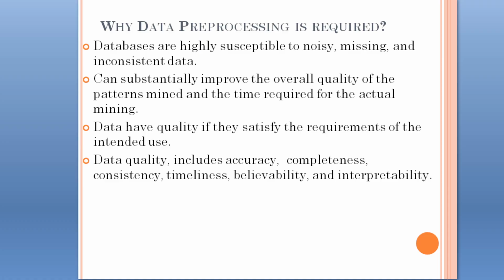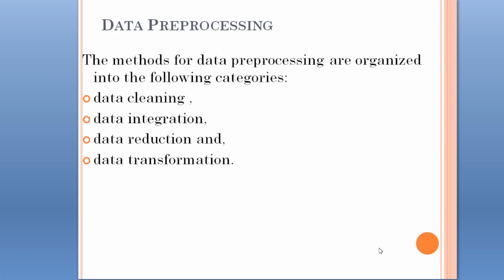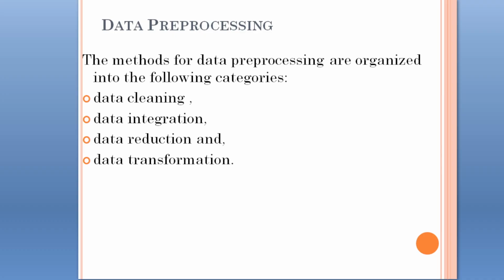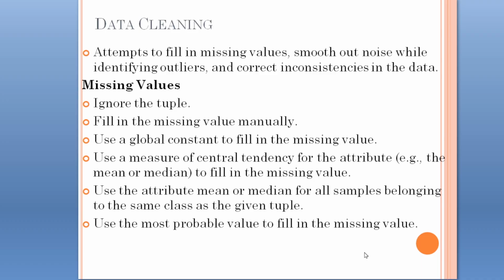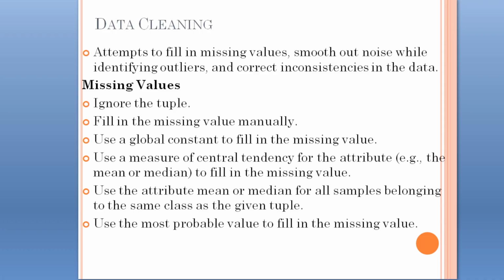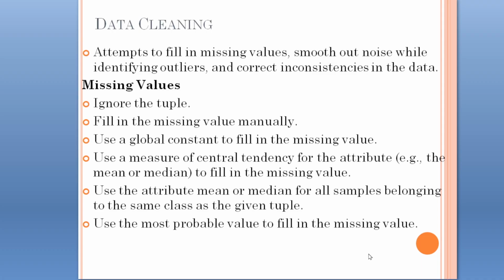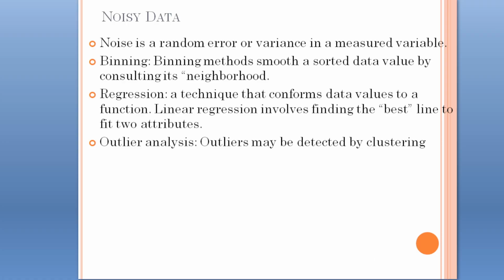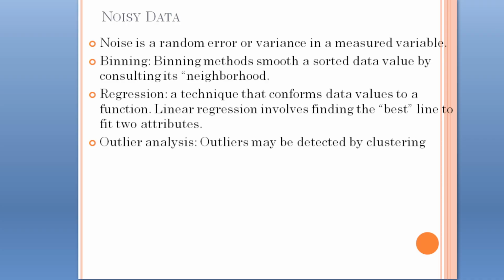10. Why Data Preprocessig is required?- ENGLISH